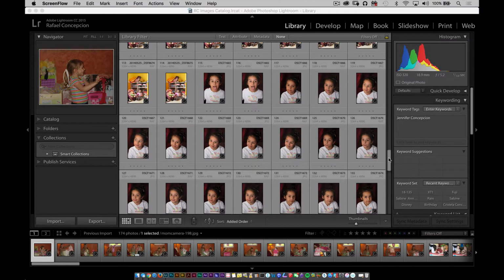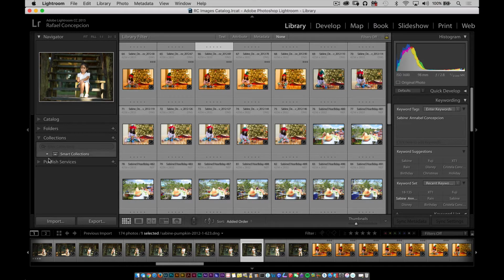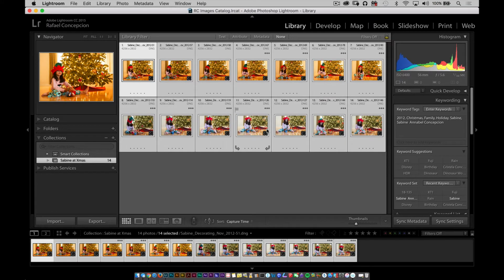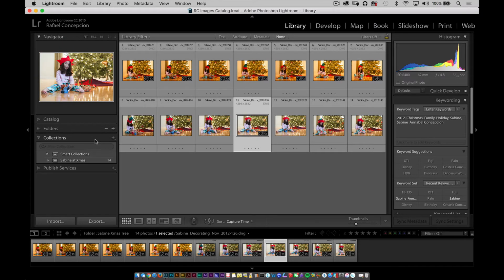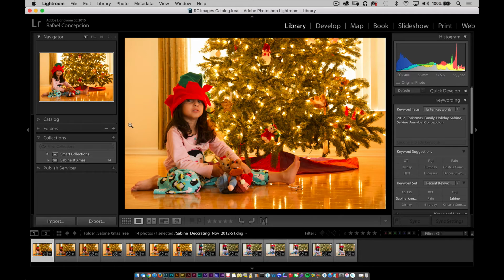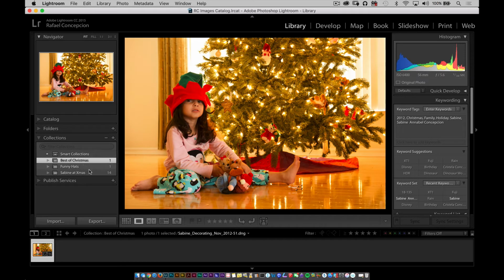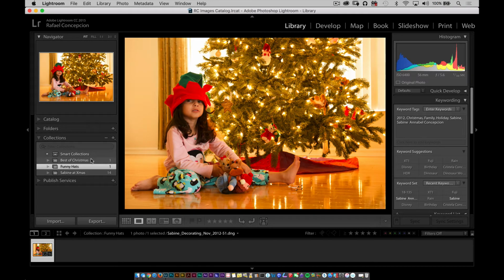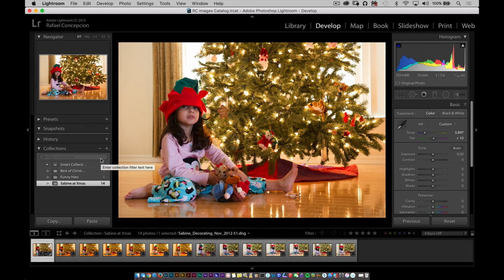About Collections - The Enthusiast's Guide to Lightroom - Podcast #2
Rafael "RC "Concepcion talks about lightroom's Collections feature.